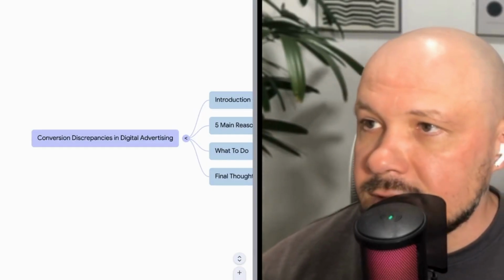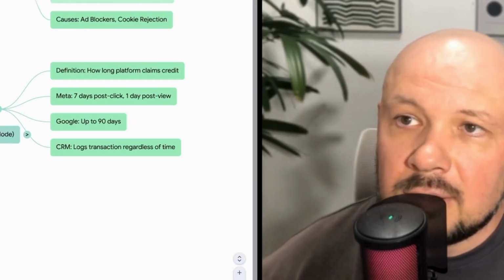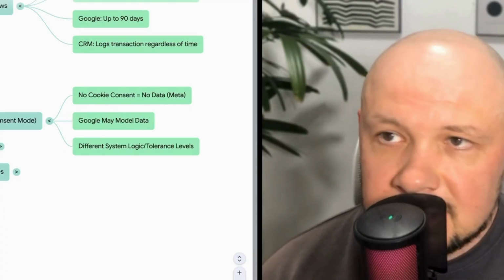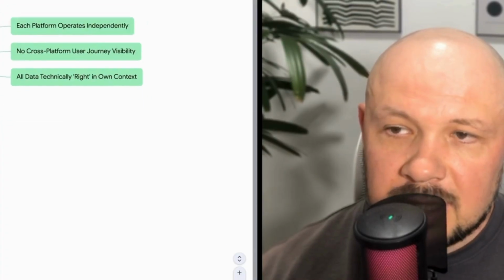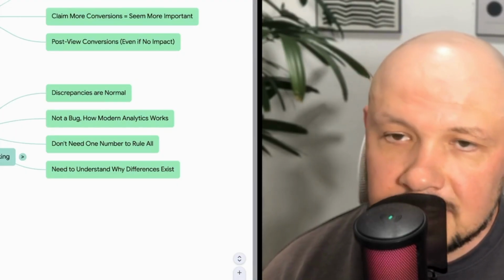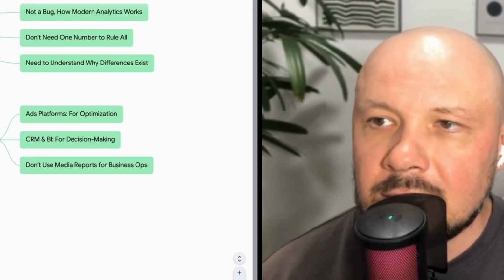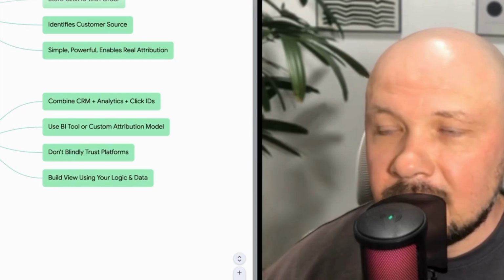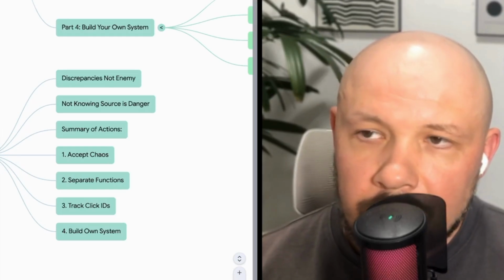Why do CONVERSIONS never match across platforms?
Why Facebook, Google, GA4, and your CRM all show different numbers — and what to actually do about it.